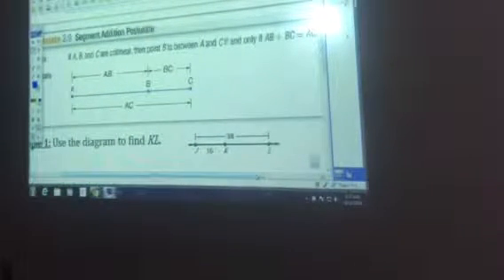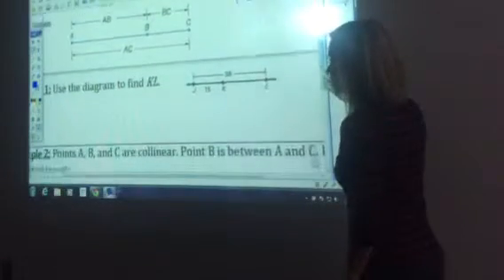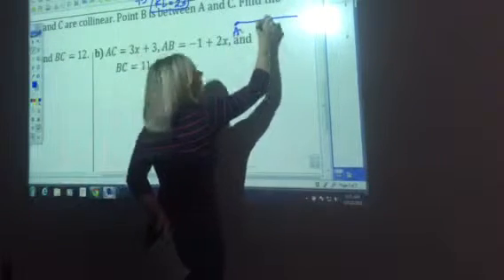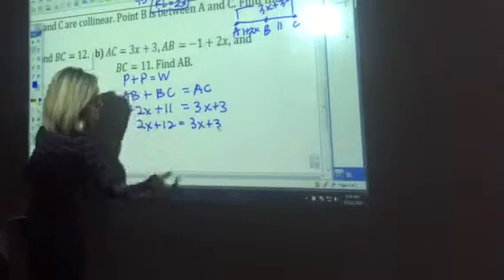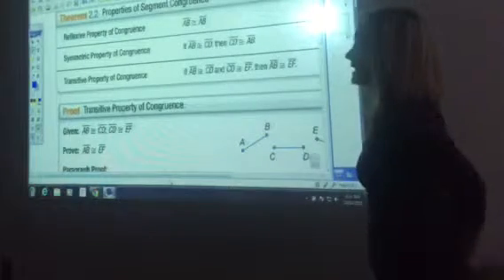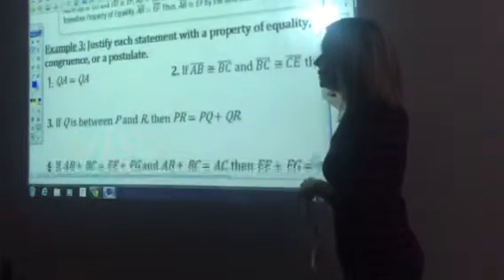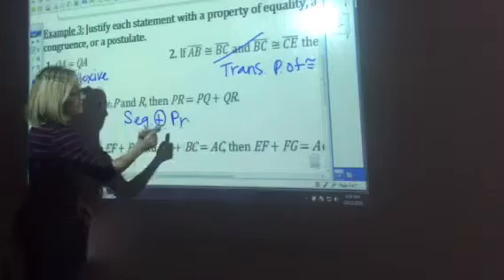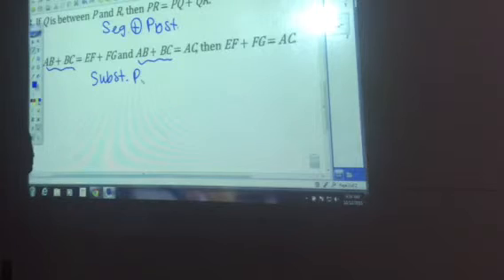2.7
Segment Relationships